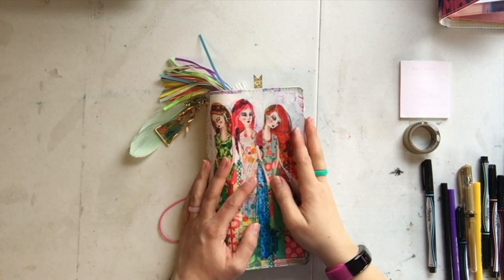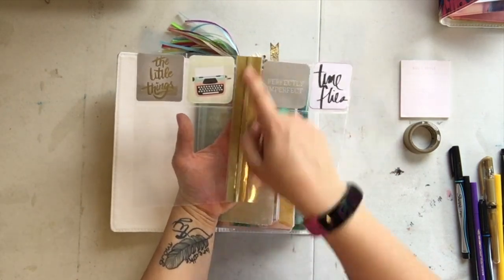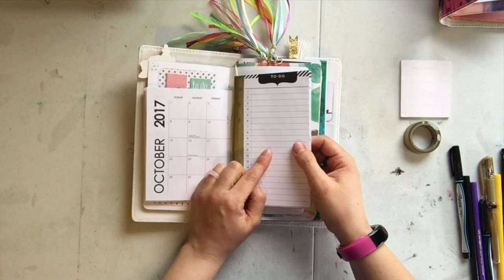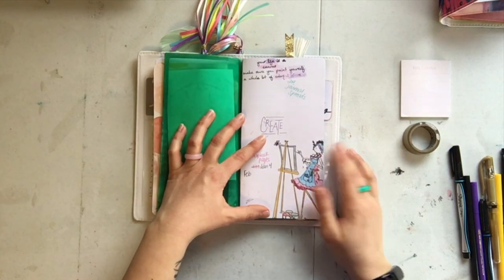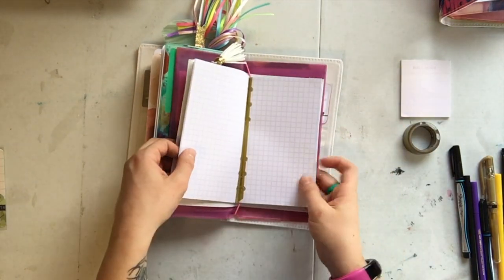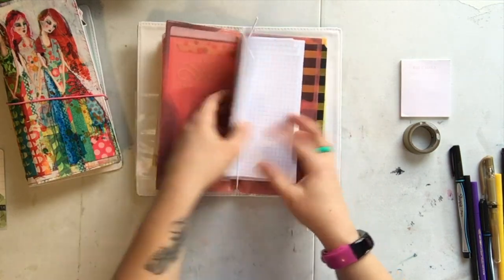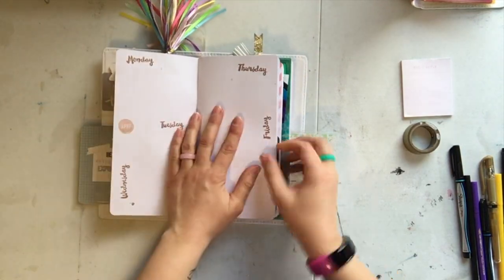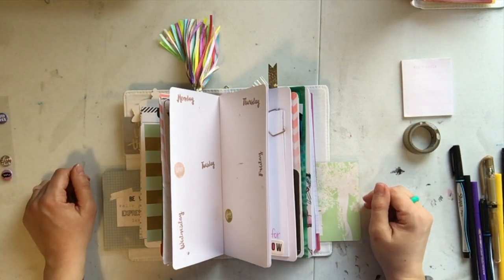Plan with Me - February 2017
Let's take a flip through my February setup in the Jane Davenport Butterfly Book! I re-purposed papers from other planners to create a bullet journaler/traveller's notebook style planner that makes me happy.